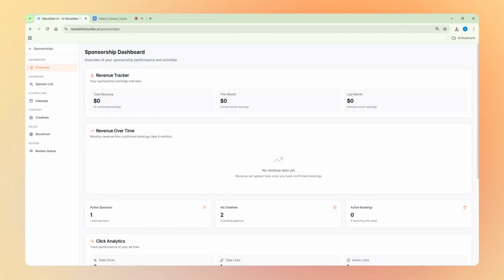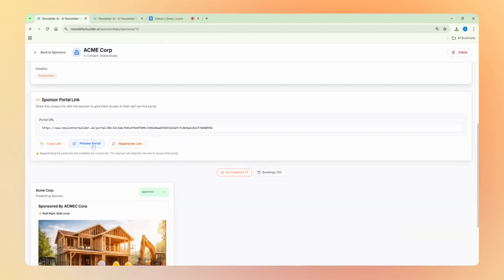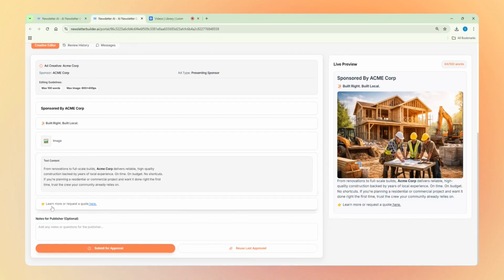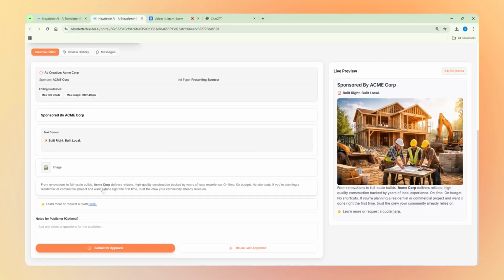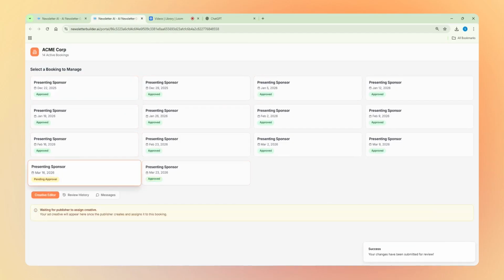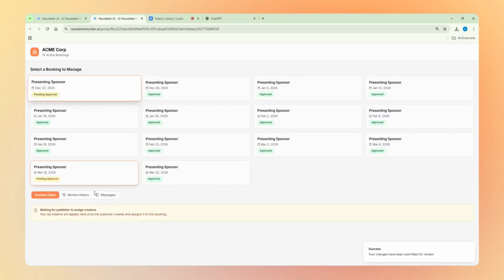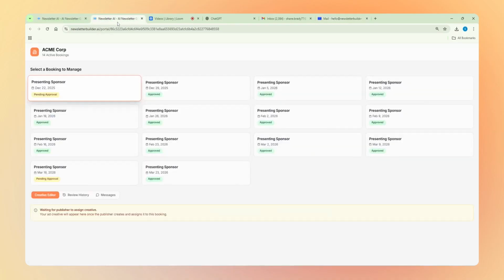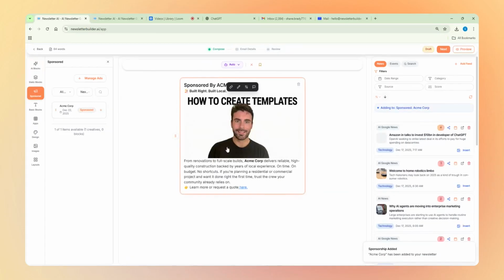Navigating the Client Portal in the Sponsorship Management Dashboard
In this video, I walk you through how to effectively use our client portal within the Sponsorship Management Dashboard, which is designed to streamline communication and save you time. I demonstrate how to generate and share a sponsor portal link, allowing sponsors to manage their bookings and make specific updates to their ads while maintaining control over the content. After they submit changes for approval, you will receive an email notification to review and approve these updates in your review queue. I encourage you to familiarize yourself with this process to enhance your workflow and ensure smooth collaboration with your sponsors.

00:00 Client Portal Overview
03:10 Submission for Approval
05:39 Review Queue Management